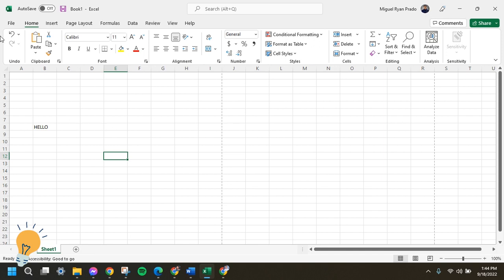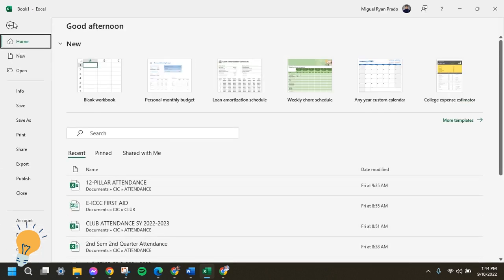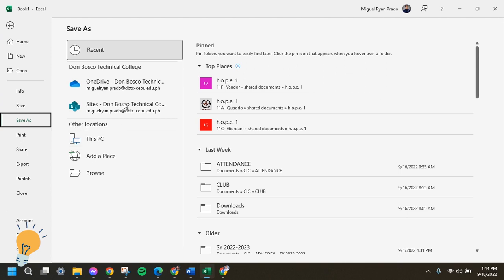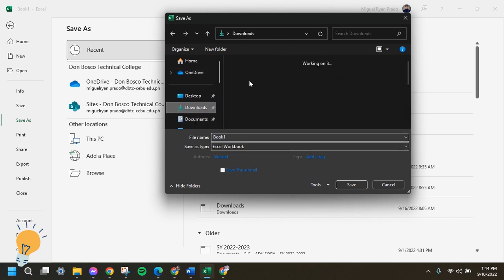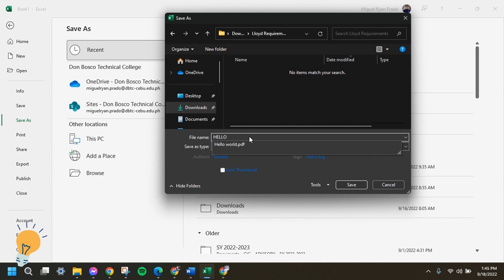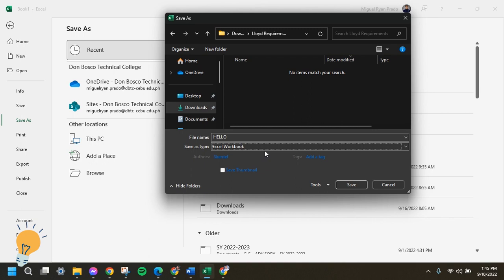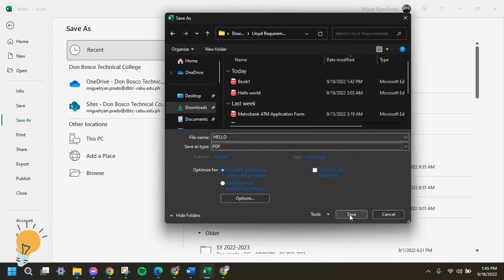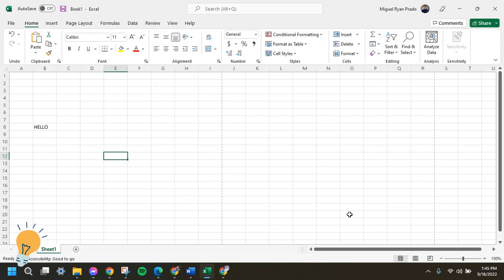How to convert Excel to PDF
In this video, I will show you how to convert Excel to PDF in 2022.